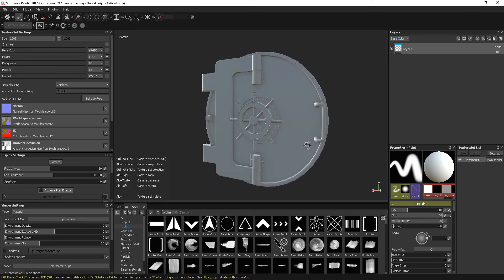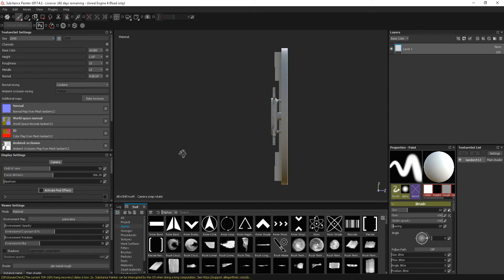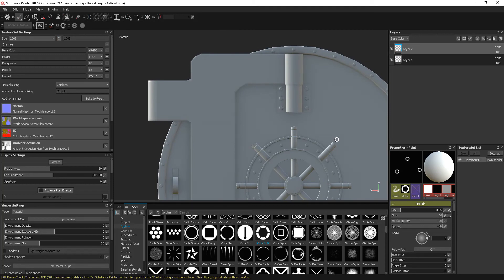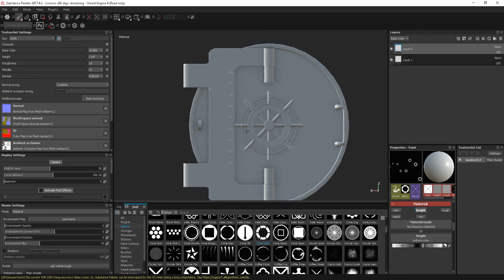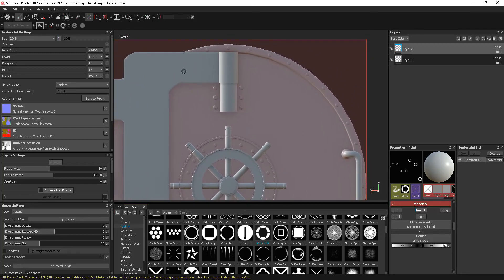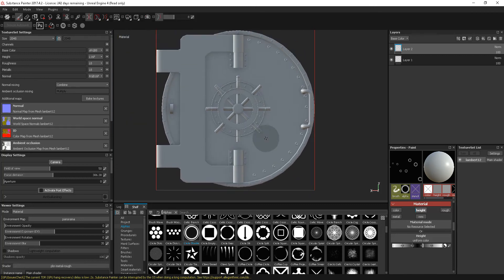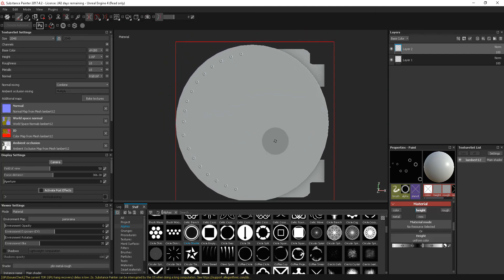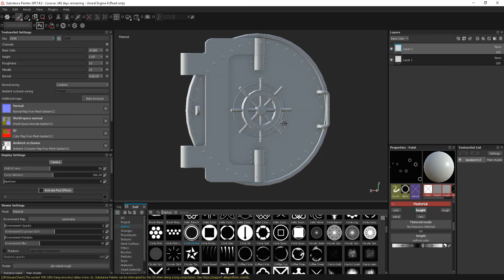Substance Painter tools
A short tutorial highlighting the Orthagraphic views and the Symmetry Tool